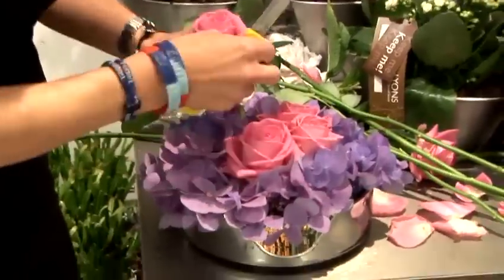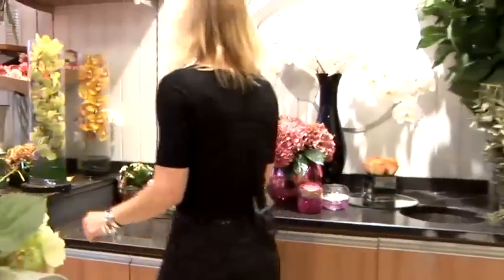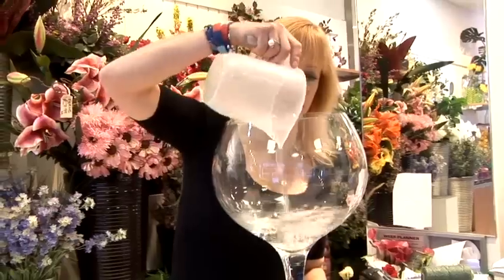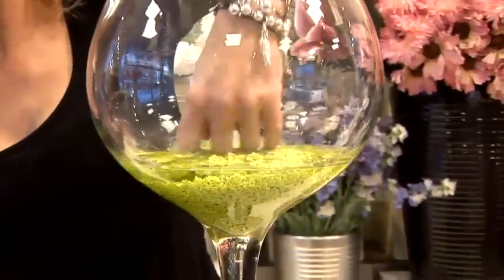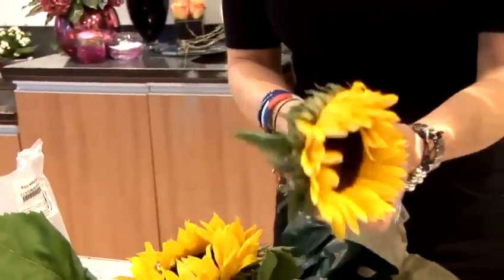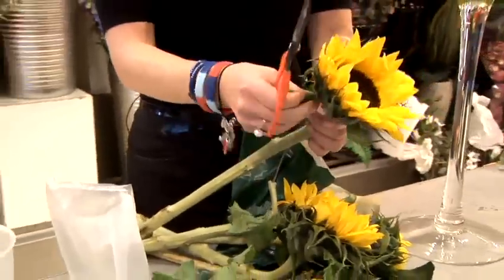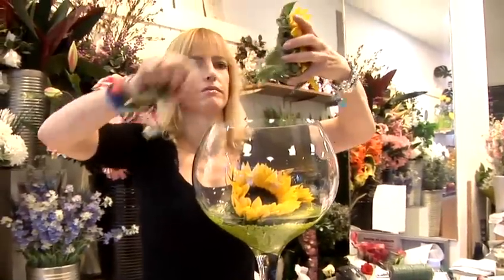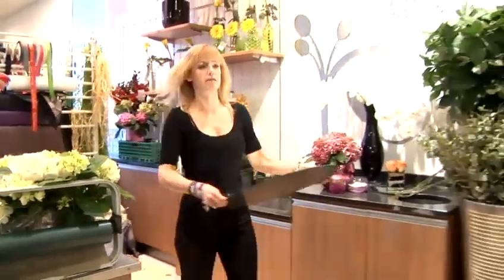How To Arrange Sunflowers In A Wine Glass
Watch How To Arrange Sunflowers In A Wine Glass from the how to specialists. This guide will give you useful instructions to ensure you get good at flower arranging.